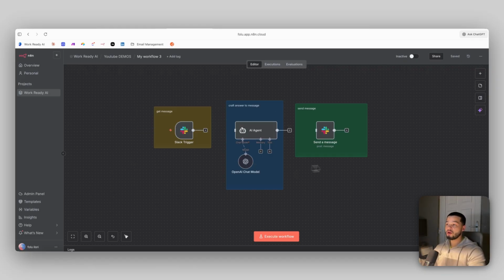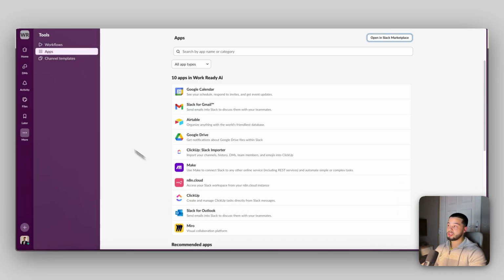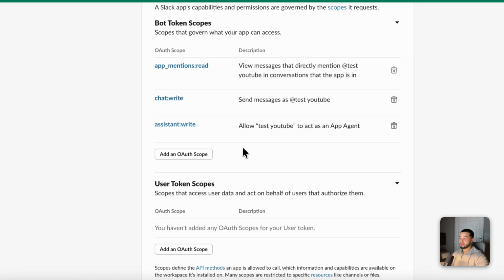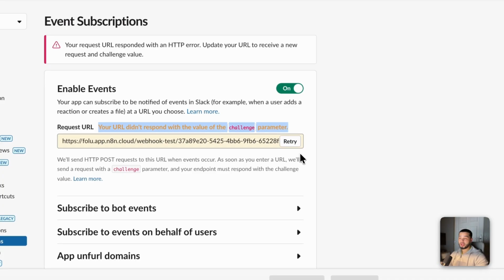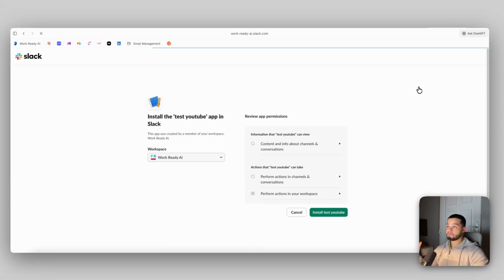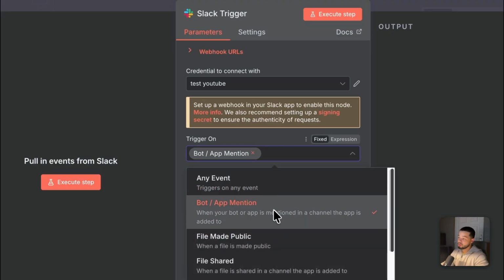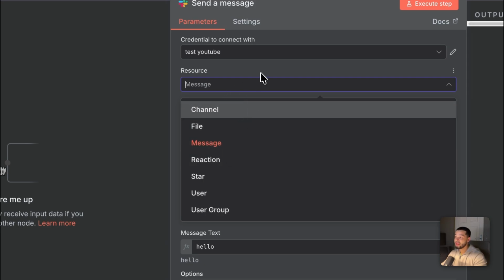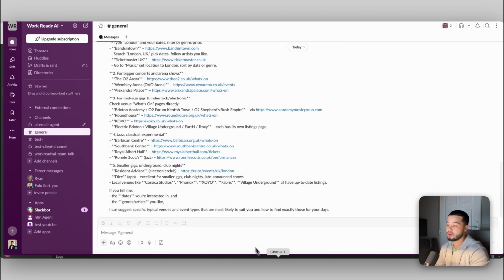How To Connect Slack To n8n For Ai Agents (2026 update)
This video dives into how to connect Slack to n8n effectively for production use. You'll learn how to set up Slack automation to avoid common pitfalls that waste executions, a crucial aspect of business automation. Follow this n8n tutorial to boost productivity using Slack integration.